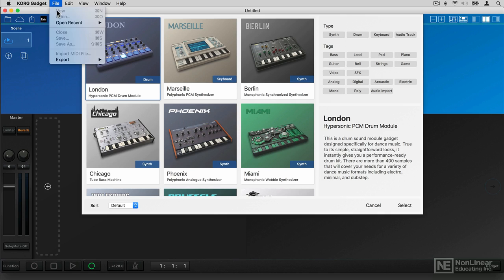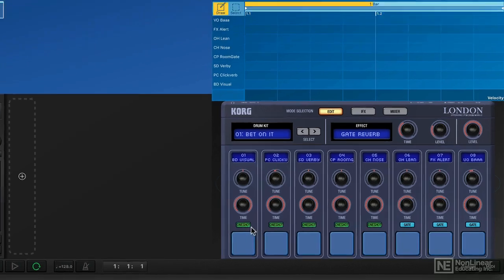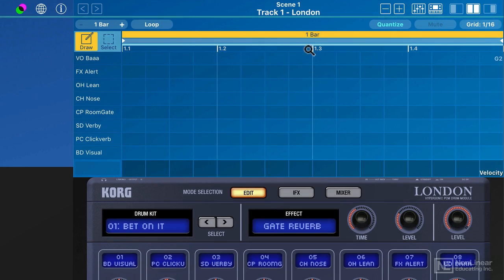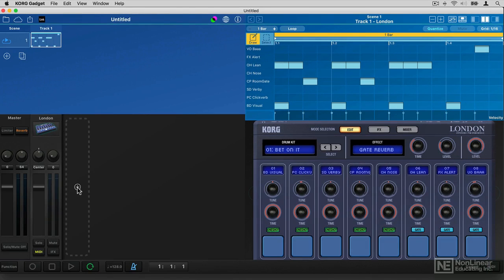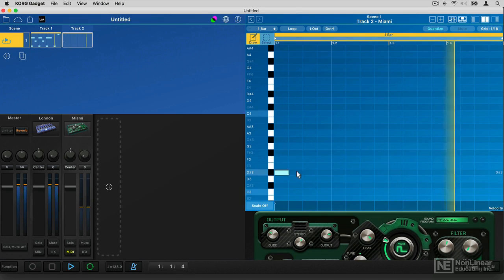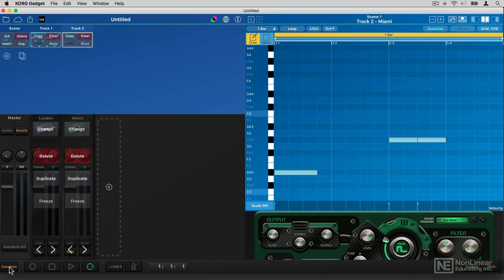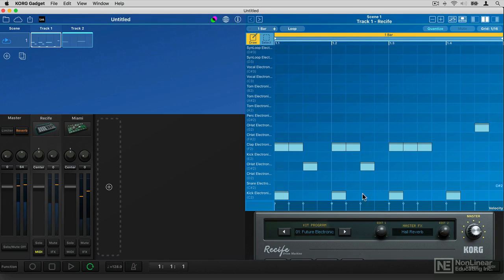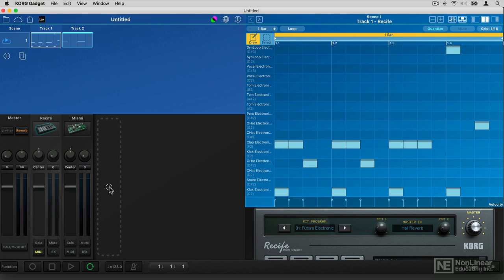Gadget 101: Absolute Beginner's Guide - 6. Add and Play a Gadget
Gadget 101: Absolute Beginner's Guide by Hollin Jones
Video 6 of 22 for Gadget 101: Absolute Beginner's Guide

After the success of Korg's Gadget for iOS, Mac users can finally join in the fun! Gadget blends Korgs expertise in instrument design with a very intuitive user interface and a powerful built-in sequencer. With more than 30 instruments (called gadgets) to choose from, it is an all-in-one solution for producing music on your Mac. So join expert trainer Hollin Jones in this Absolute Beginners Guide course as he explores and explains all the great features of this amazing music software.

The course begins by looking at the basics: you learn how to set up your preferences, how to navigate the interface, and how to save your projects locally or to the clouds. As, you start working with the various gadgets, you discover how fun it is to record and edit MIDI and audio with Gadget. Next thing you know, youll be ready to sequence and mix your first song using Gadgets built-in instruments, drum machines and effects! The course concludes by explaining how to export your final arrangement as a stereo file  or even as an Ableton Live project or as a MIDI file if you want to edit it further in another DAW.

So join expert Hollin Jones in this 22-tutorial course, and get creative with Korg's Gadget for Mac!